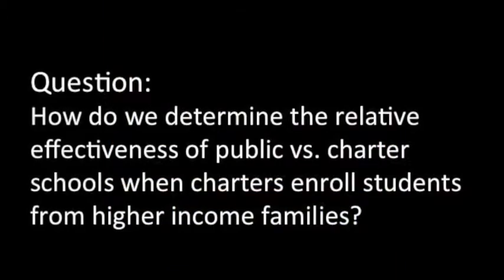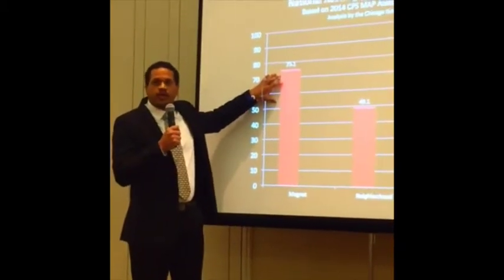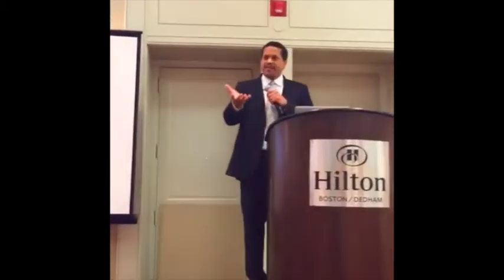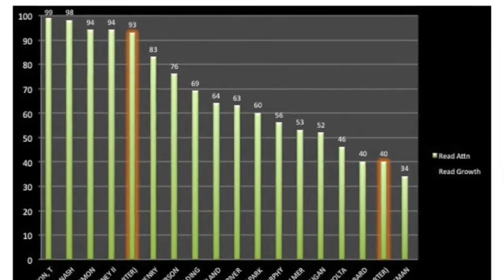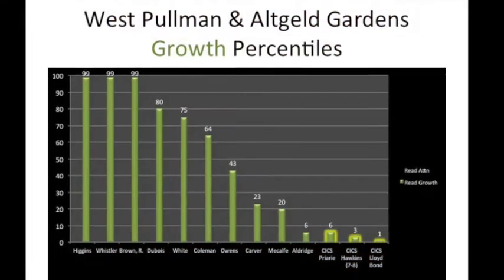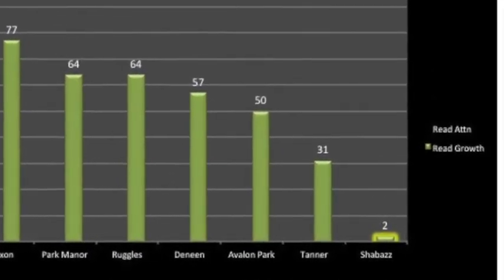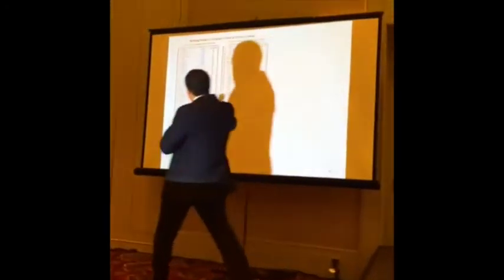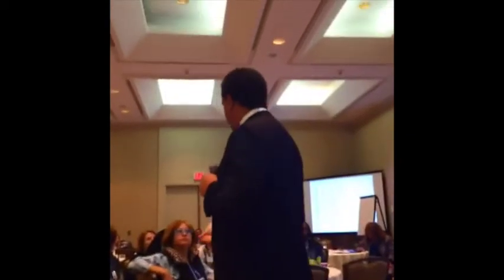What Americans Should Know About Schools - Part 5: How Charters Fail in Comparison to Public Schools